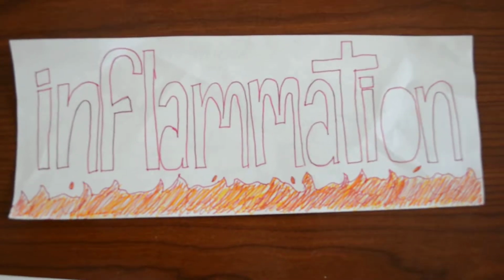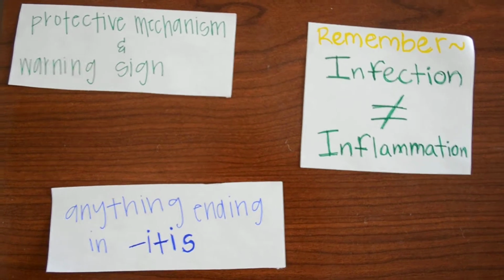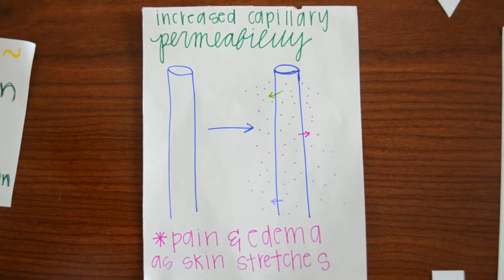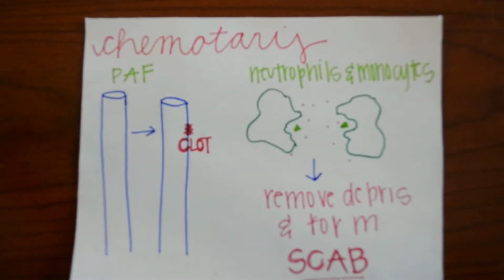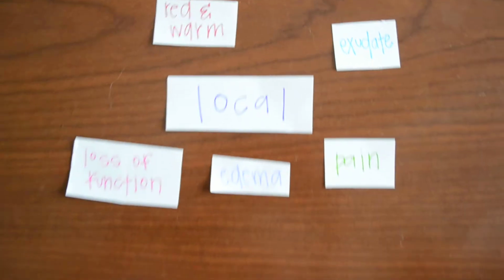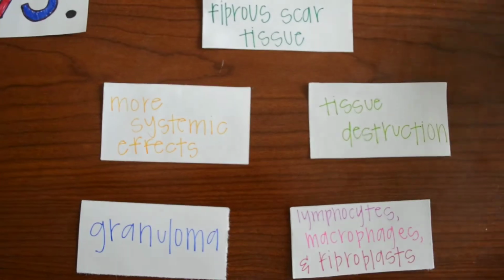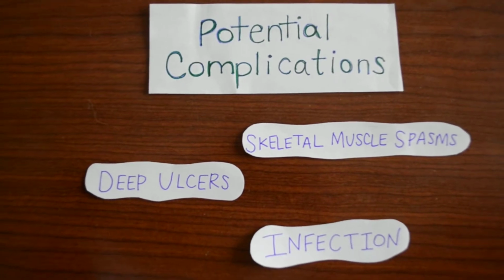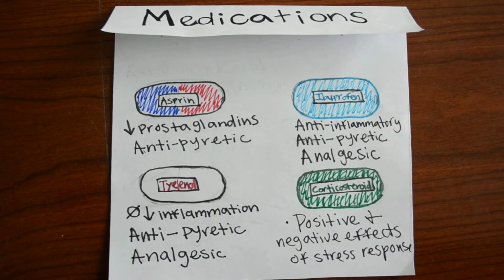Exam Review Activity Group 10